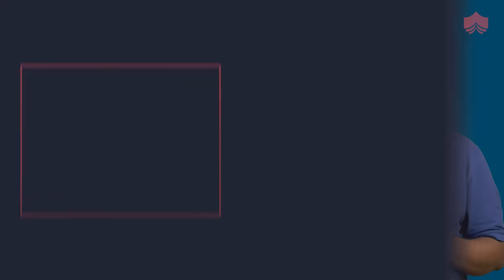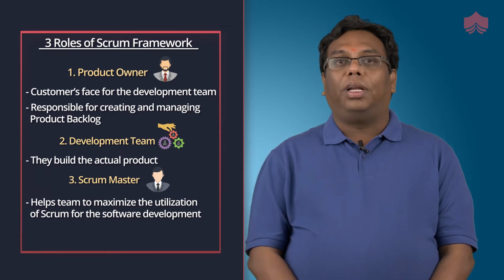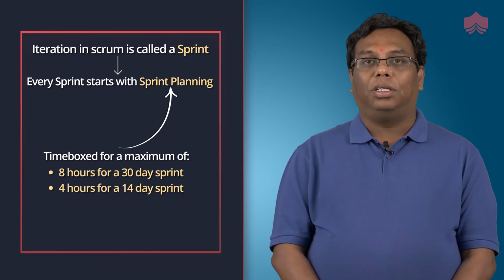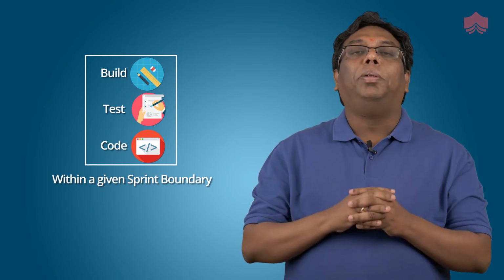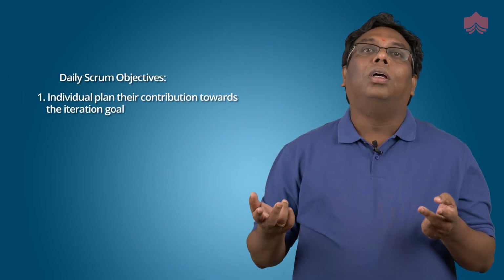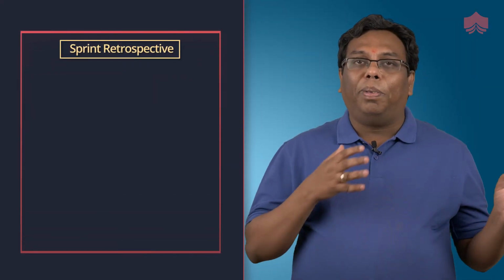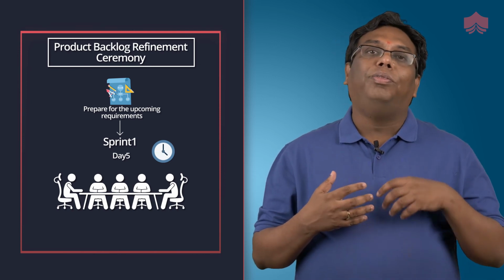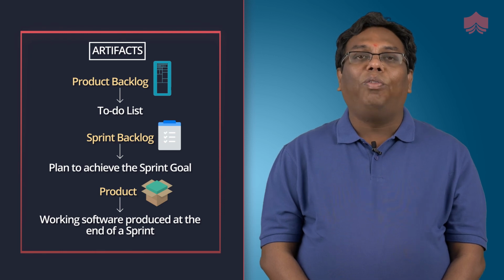Scrum Framework | Agile Fundamentals | ICAgile-ICP | Agile Training by KnowledgeHut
Scrum Framework which is widely used as the most popular project management framework.

Learn all about the history of the Scrum framework, How the Scrum Framework works, know about the 3 roles, 5 ceremonies and 3 artifacts of Scrum framework.